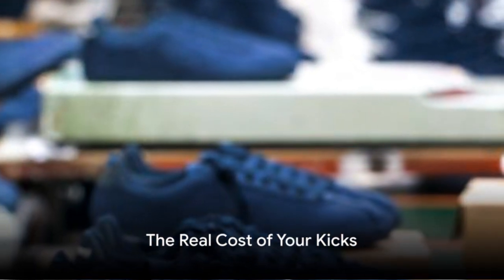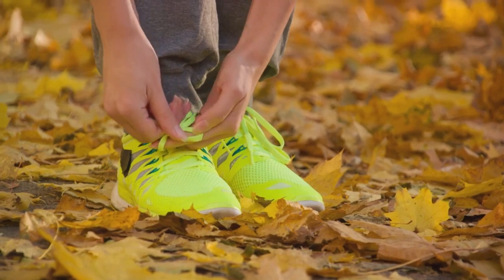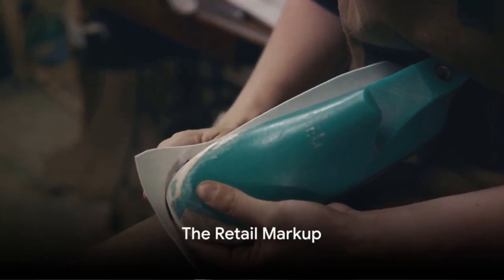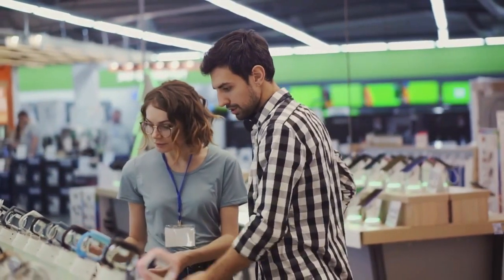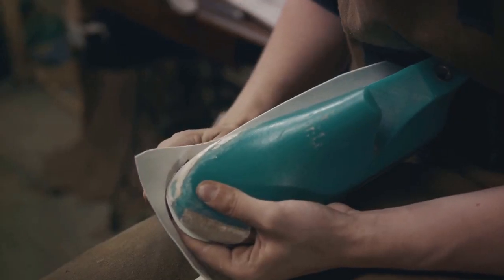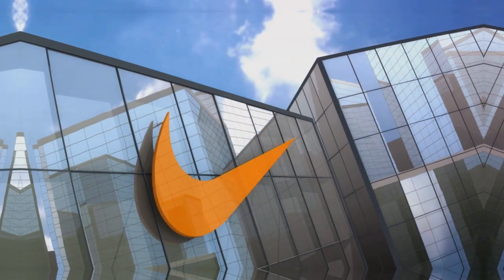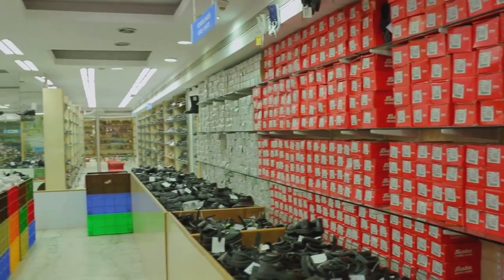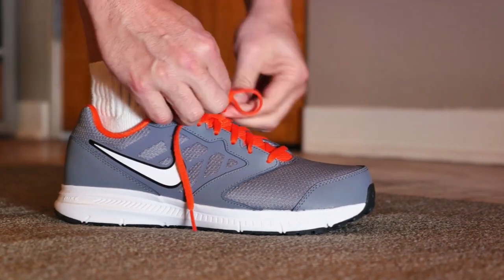Nike. The price of fashion!